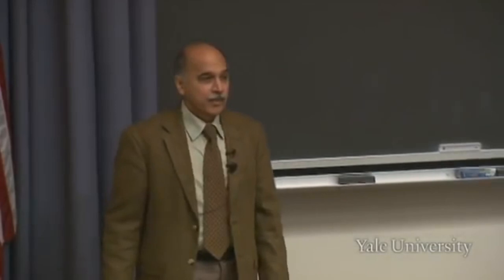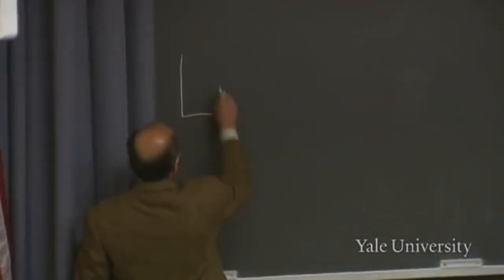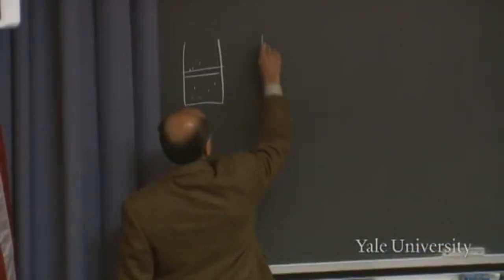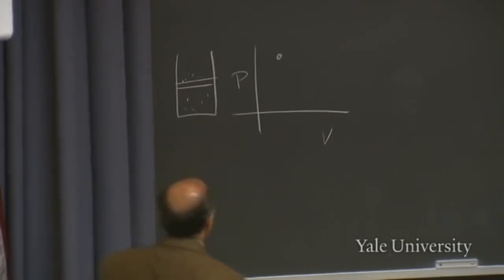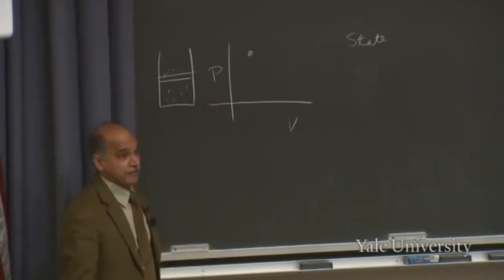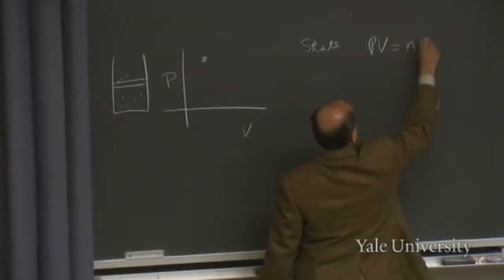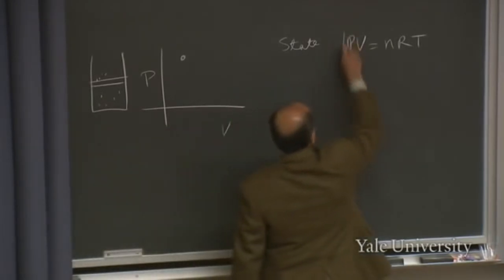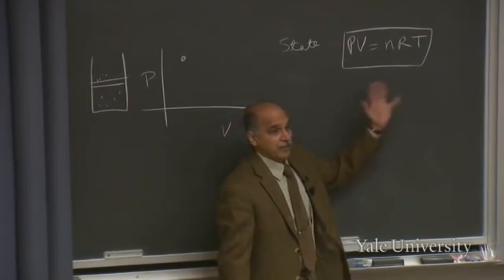Yale Entropy & Gas Law Debunking Outer Space